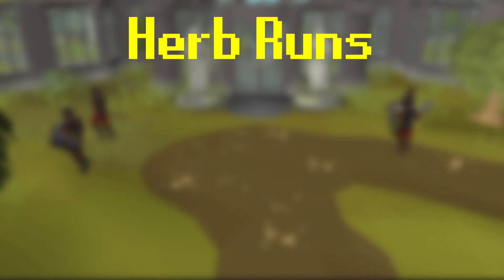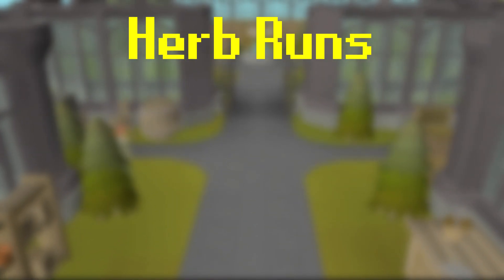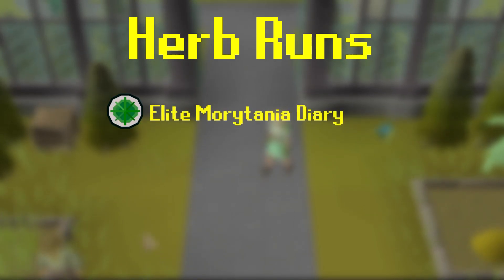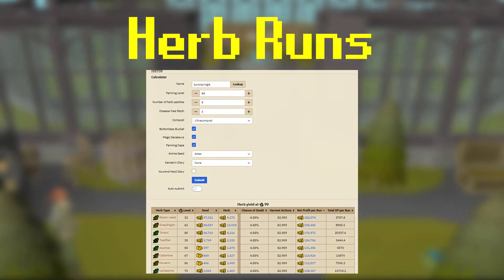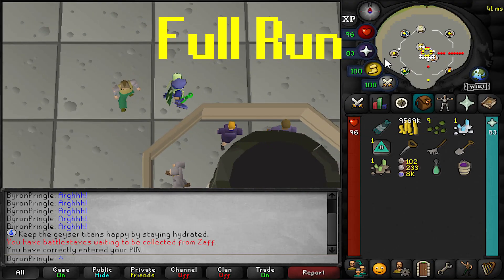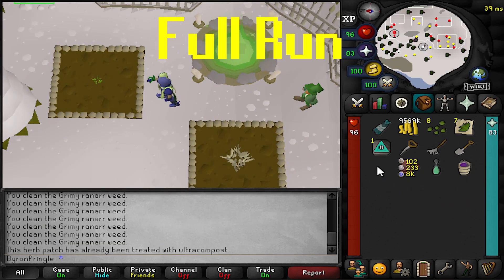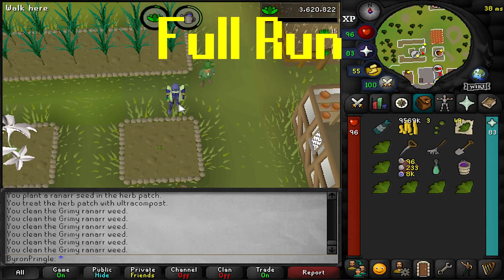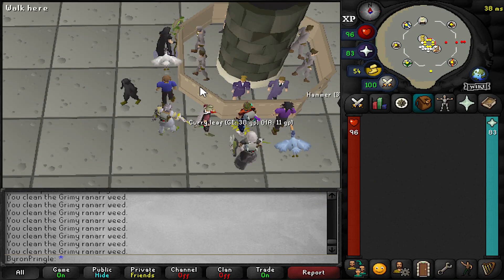OSRS Herb Run Guide | Full Guide 2022 | 1M/GP PER DAY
OSRS Money Making Guide 2022
OSRS Herb Run Guide

Twitter.com/Lens4L
00:00 Introduction
00:23 Useful Items
03:09 Inventory Setup
04:32 Full Run
07:07 Profit and Outro